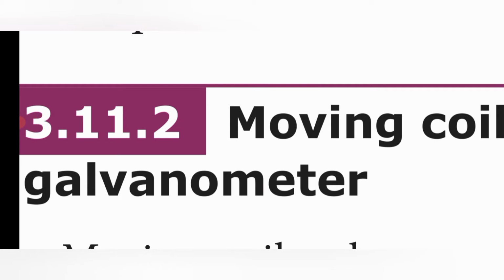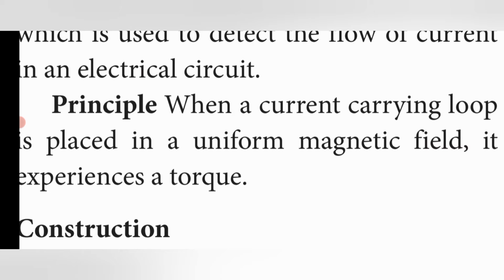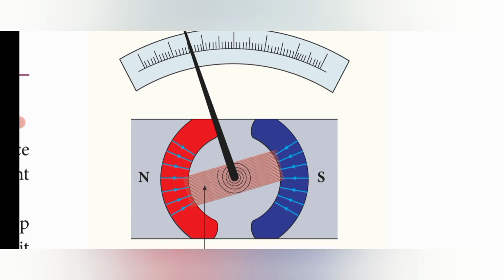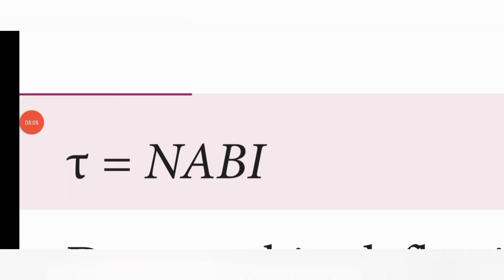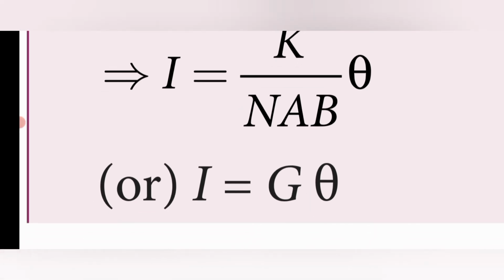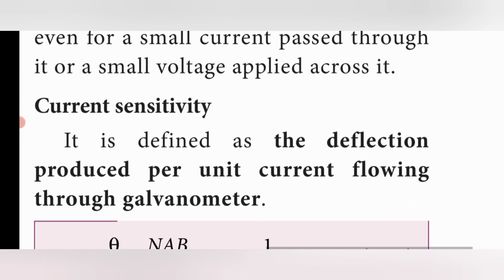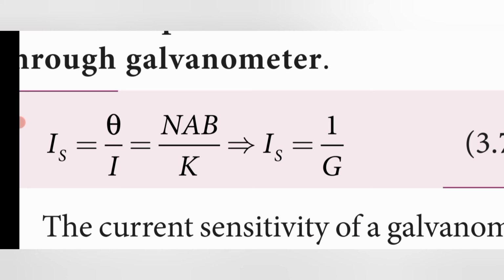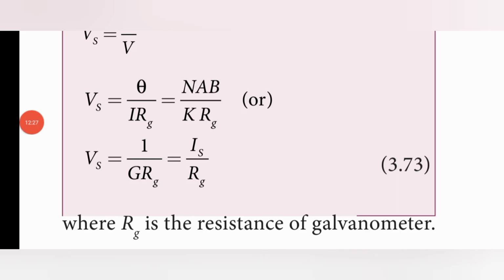XII Physics (unit-3) Moving coil galvanometer.